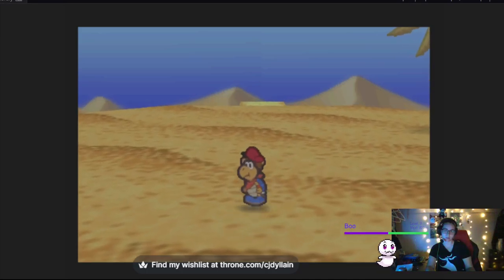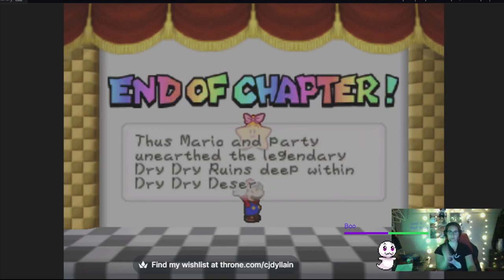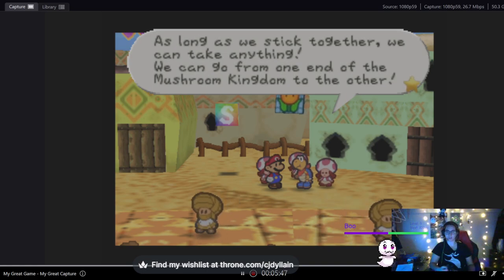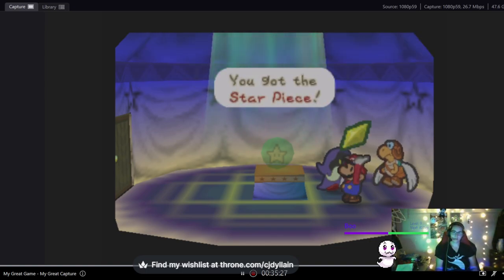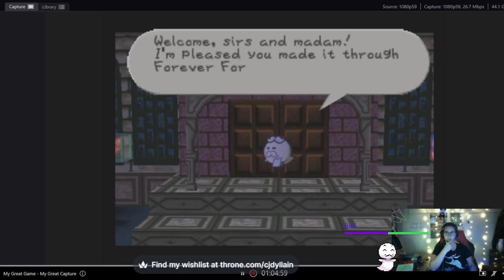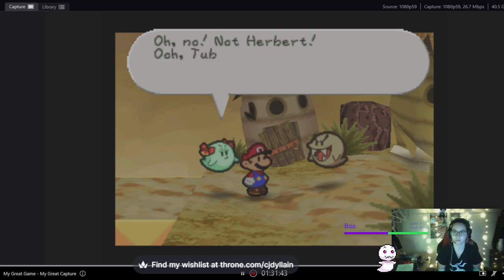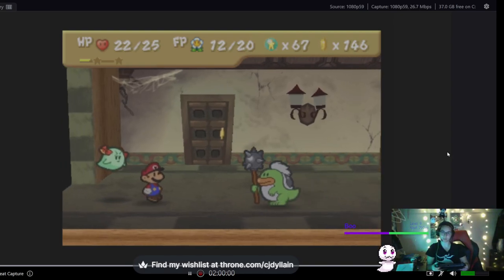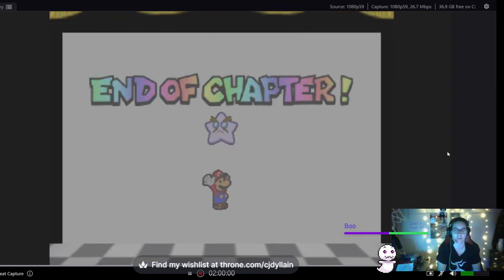paper mario N64 Part 3!!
had some game sound issues but got it fixed after a bit some times technology hates me ahaha
stream from August 30 2023

list below is where you can find the other places im at!